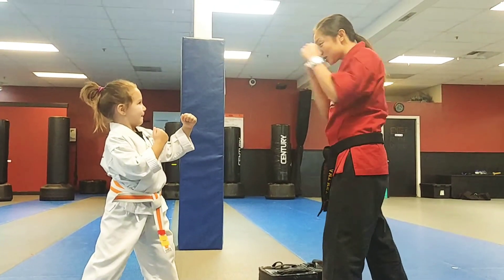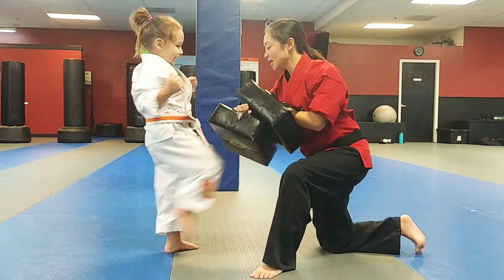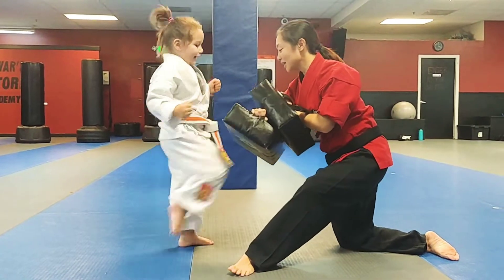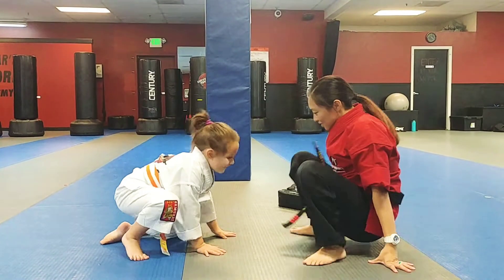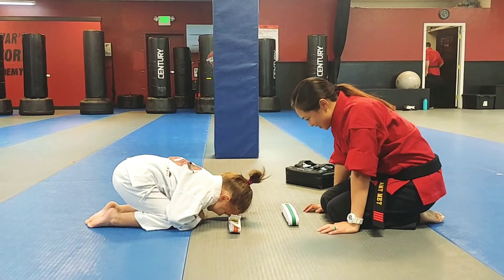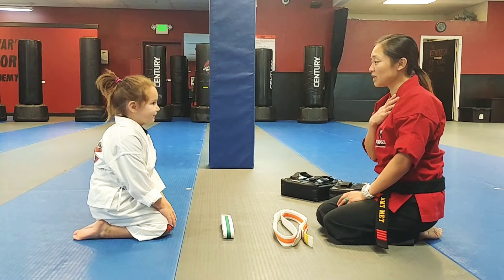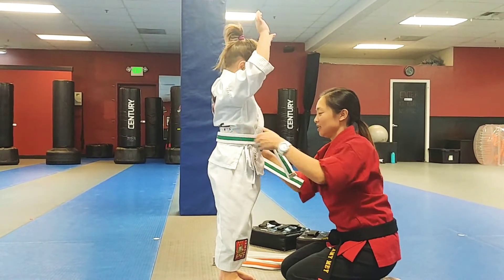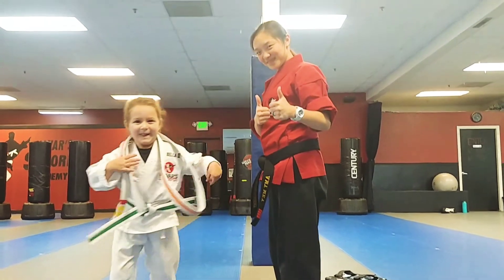Promotion to Green belt 👍💪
We are very proud of Isabella 😍 and the growth she has gone through 🙌💪